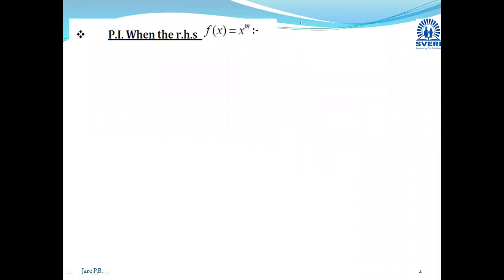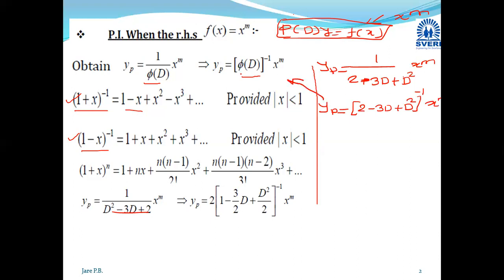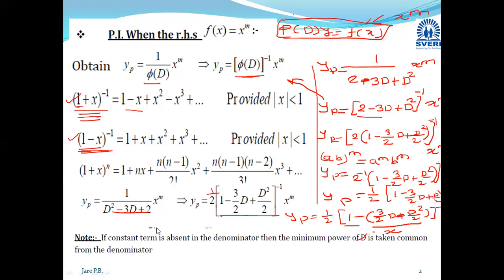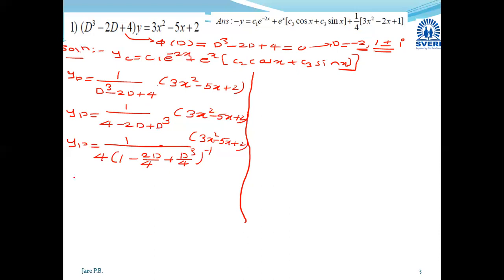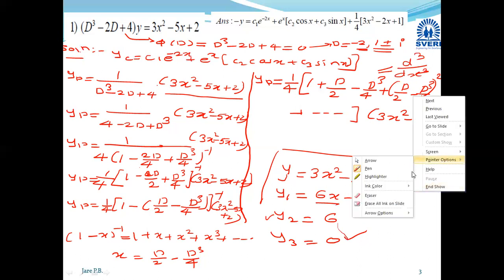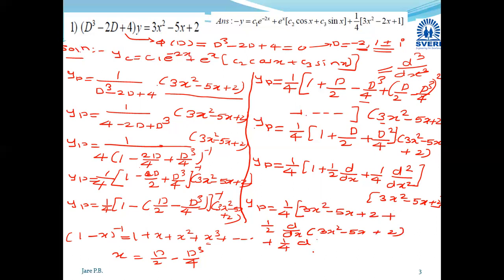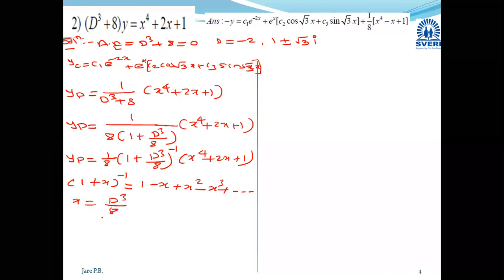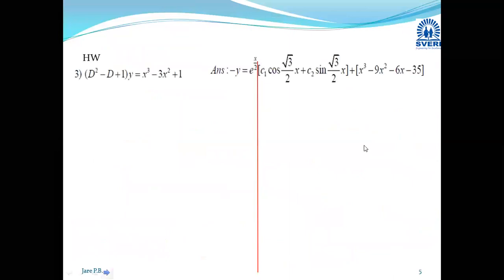LDE Short Cut Method